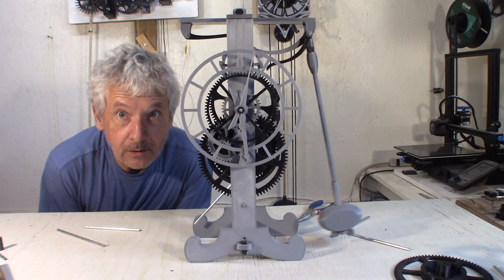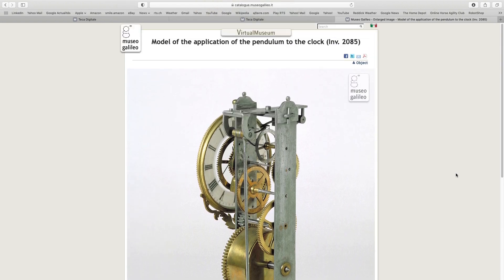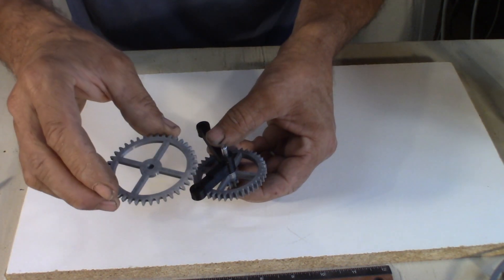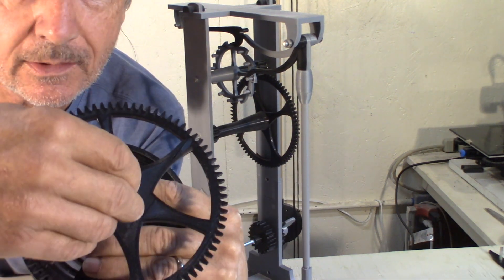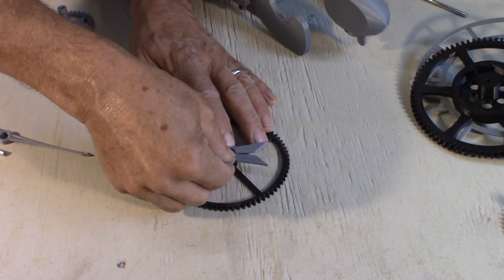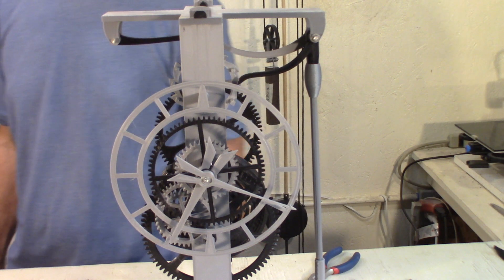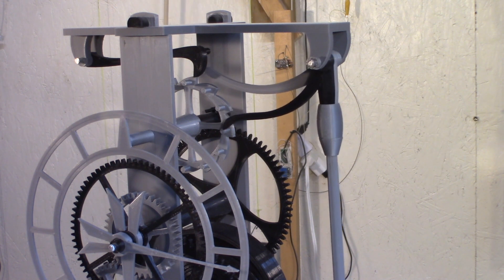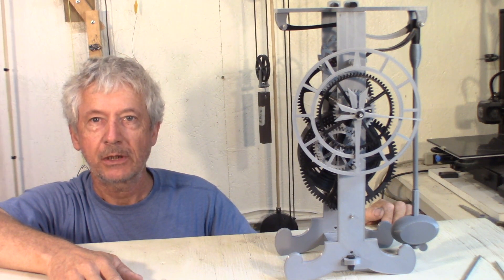3D Printed Galileo Escapement Clock with Hands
3D Printed Galileo Escapement Clock with Hands

Here is my next version of a 3D printed Galileo escapement spring driven clock
This clock was inspired by a picture of a historical clock that I have found
Link to the pictures of the clock:
"Courtesy of Museo Galileo"

Also planning on a weight driven, wall mounted version